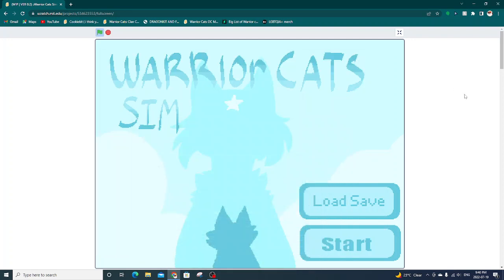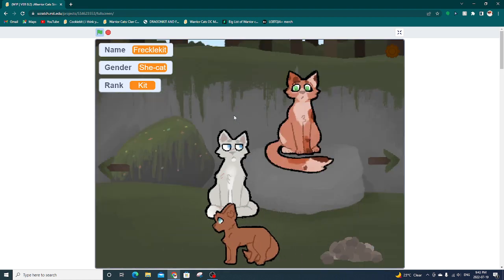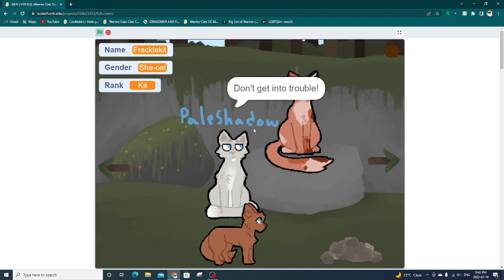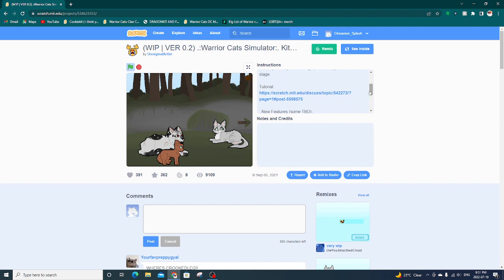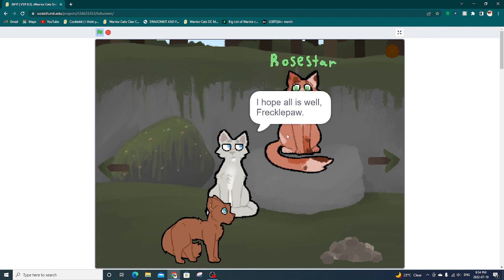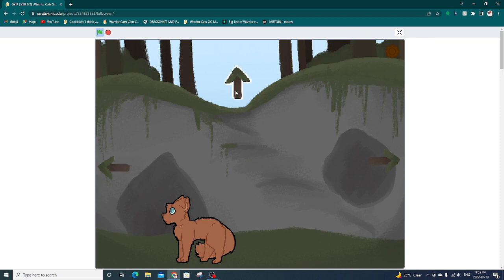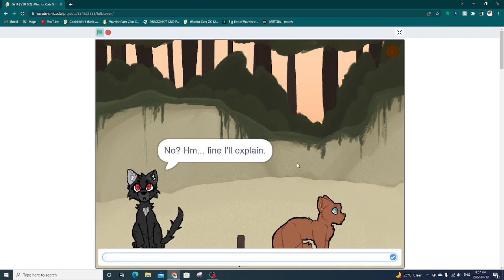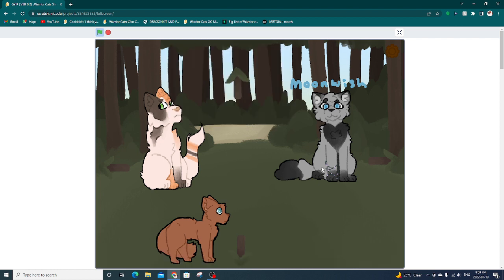Testing scratch games!